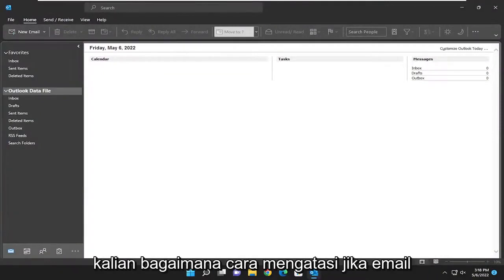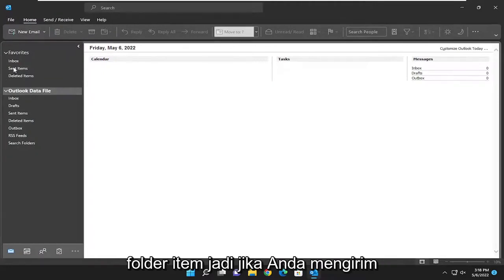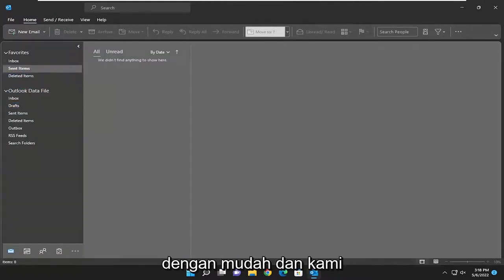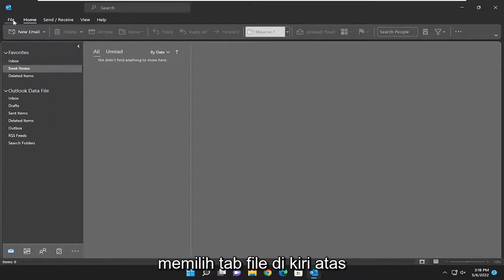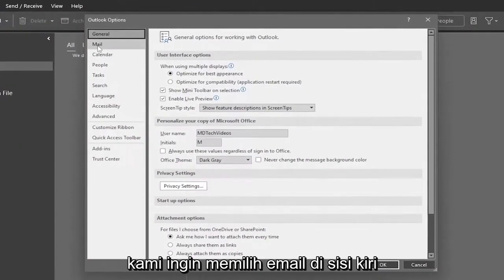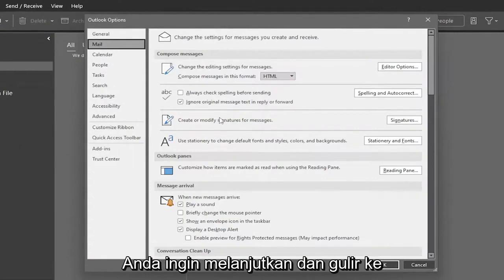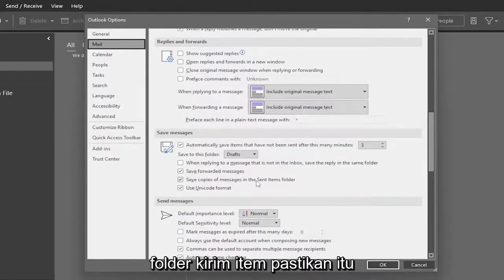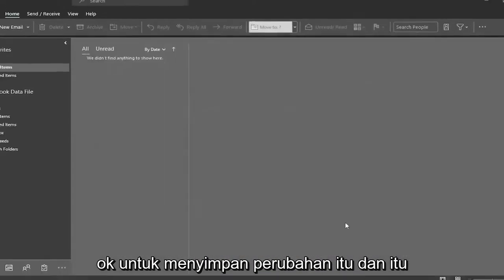Folder Item Terkirim hilang atau tidak ditemukan di Outlook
Email Terkirim Menggunakan Microsoft Outlook Tidak Disimpan ke Folder Item Terkirim FIX [Tutorial]

Pengguna Microsoft 365 atau Microsoft Office dapat mencegah Outlook menyimpan salinan email di folder Item Terkirim melalui Pengaturan Outlook, Kebijakan Grup, atau Editor Registri di PC Windows 11 atau Windows 10. Dalam beberapa kasus, tanpa konfigurasi pengguna seperti yang telah disebutkan, Anda mungkin mengalami masalah di mana email tidak disimpan ke folder Item Terkirim di Outlook. Tutorial ini memberikan solusi untuk masalah tersebut.